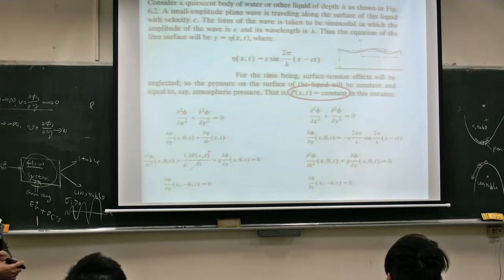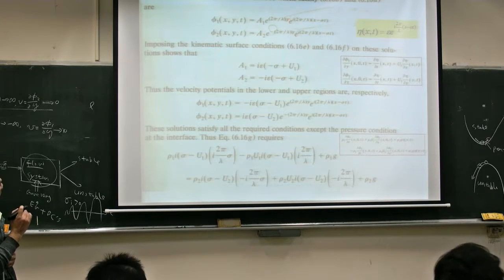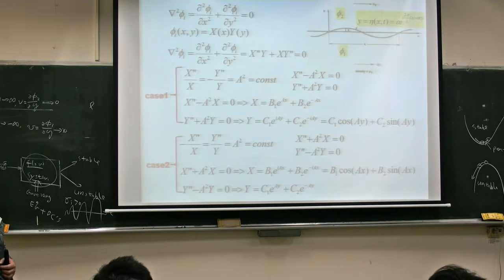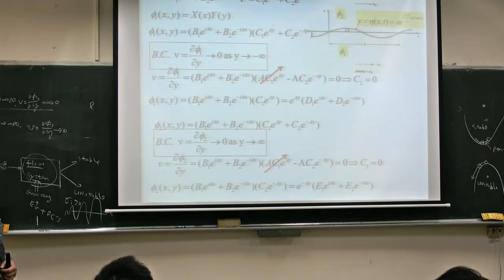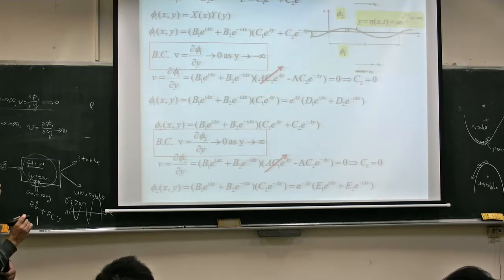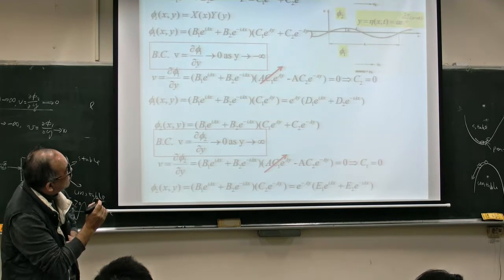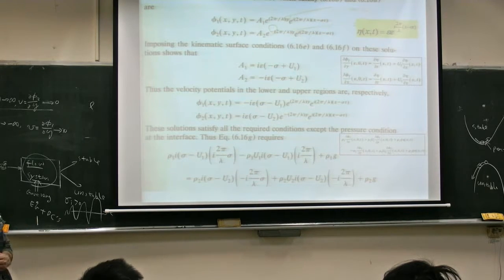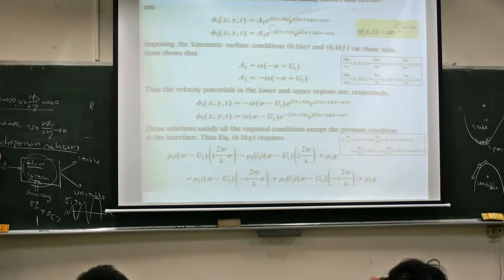Advanced Fluid Mechanics - Ch6 11